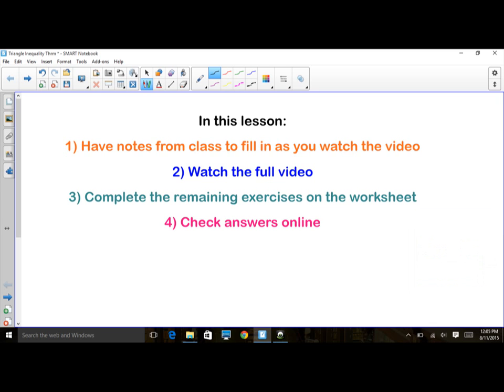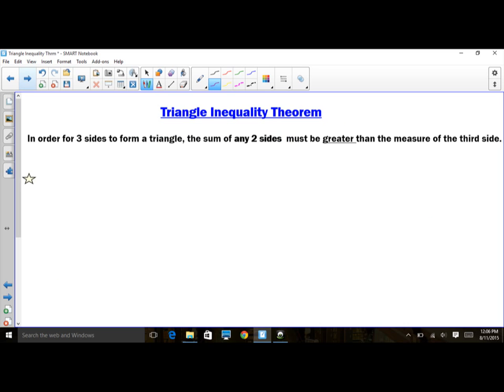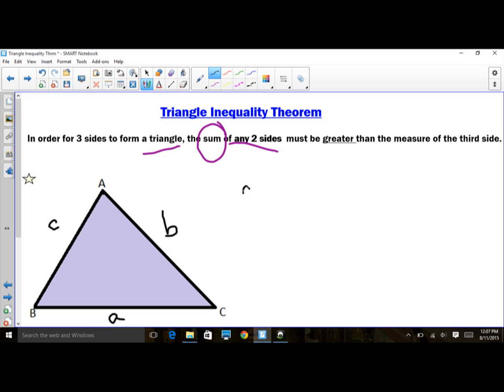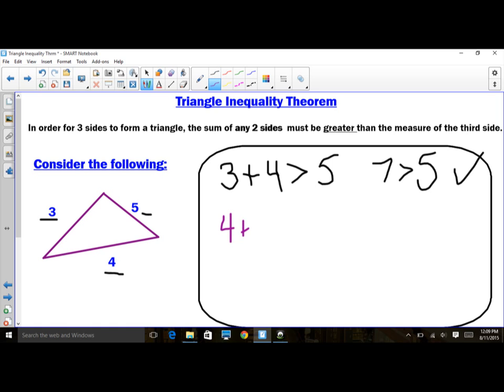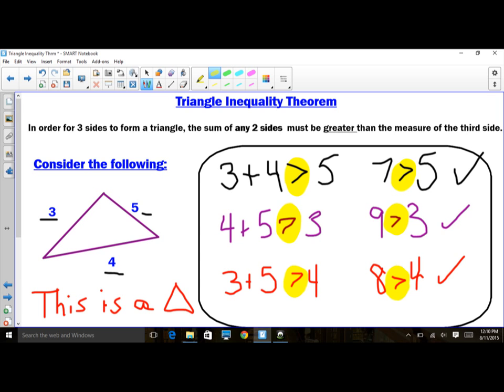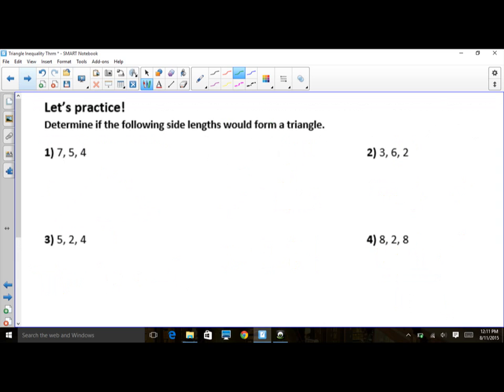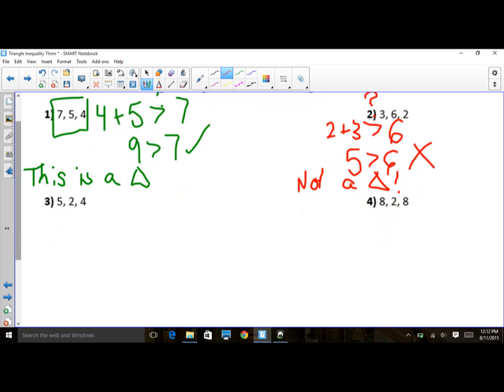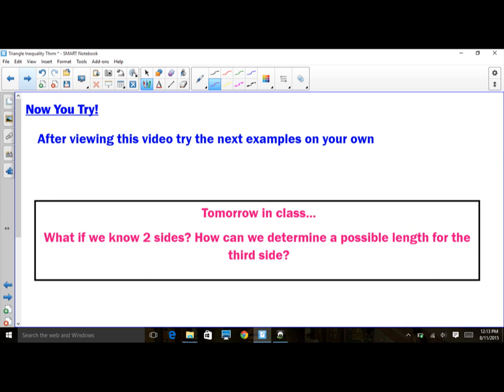Flipped Classroom: Triangle Inequality Theorem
LDT 550